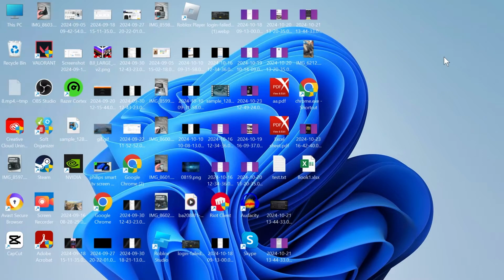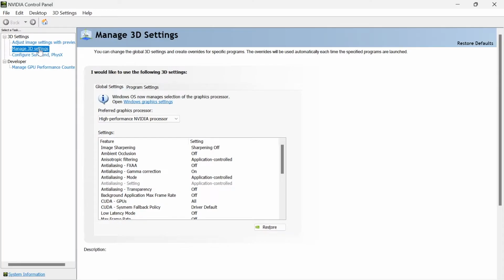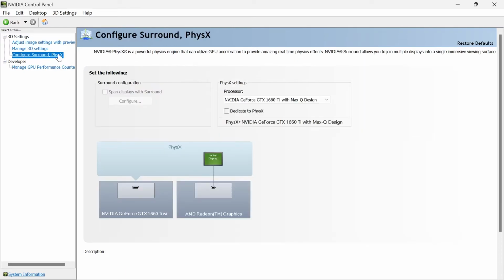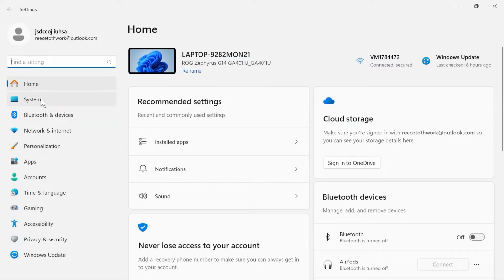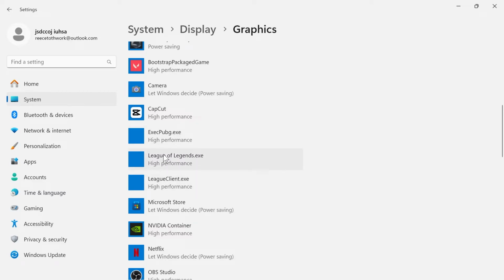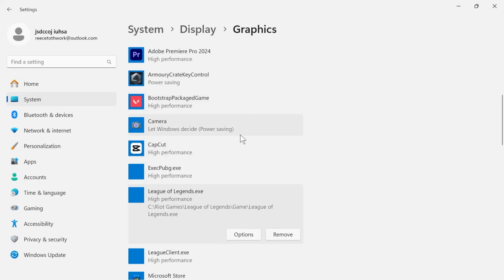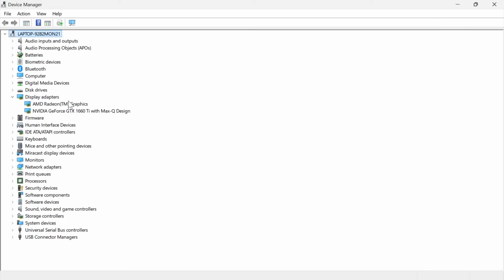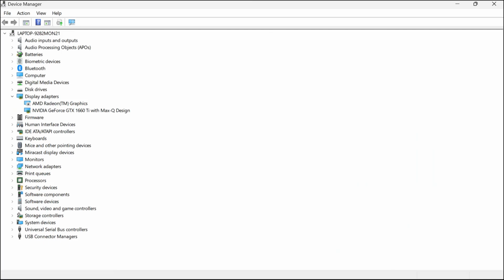How To Set NVIDIA as Default Graphics Card in Windows 11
In this video, I'll show you a step-by-step guide on how to set your NVIDIA graphics card as the default GPU in Windows 11. Whether you're a gamer looking to boost performance or a content creator needing maximum graphic power, configuring your NVIDIA GPU as the primary graphics card can make a huge difference.